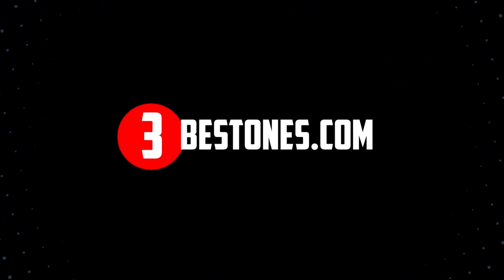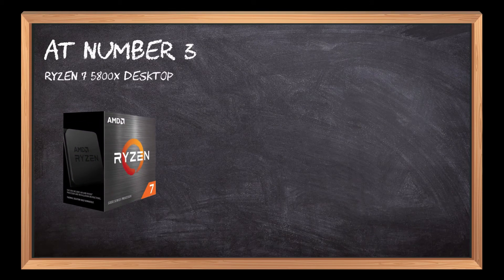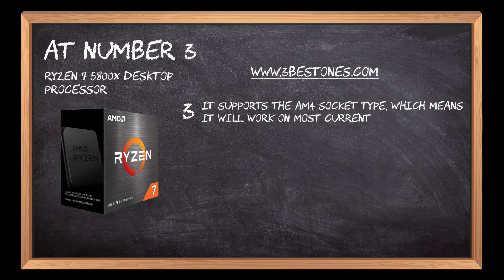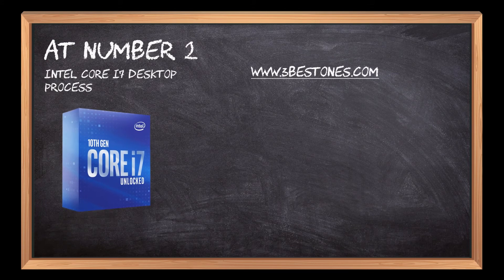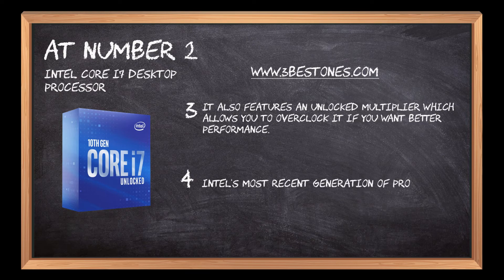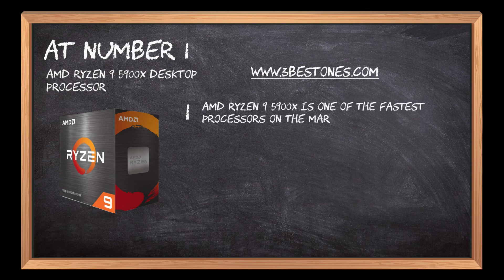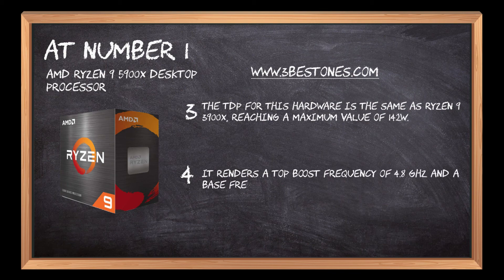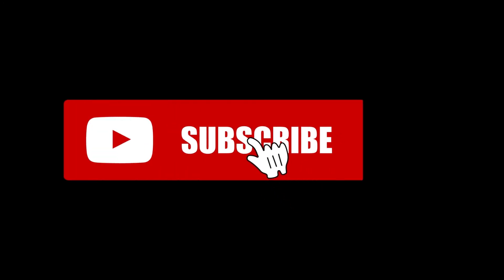Best CPU for RTX 3070 In 2023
Follow the links given below to check the product prices:

Here is the list of the top 3 best "CPUs for RTX 3070":

AMD Ryzen 9 5900X Desktop Processor :

Intel Core i7 Desktop Processor :

Ryzen 7 5800X Desktop Processor :